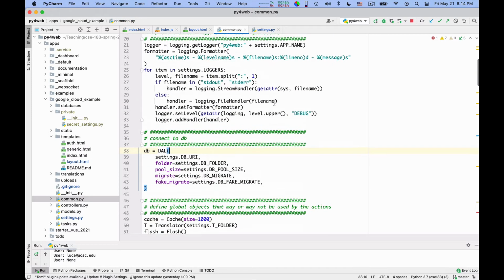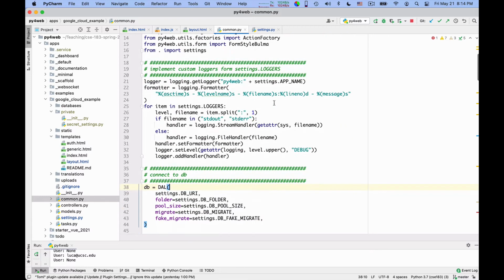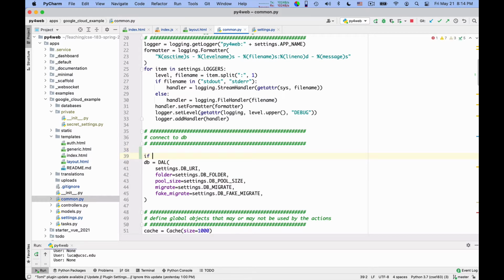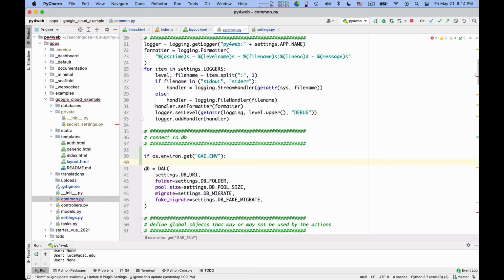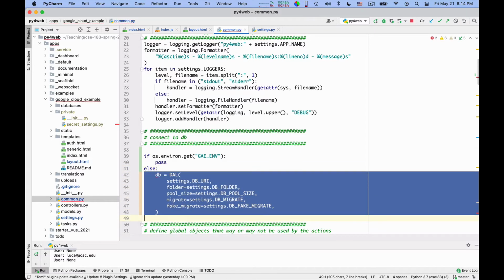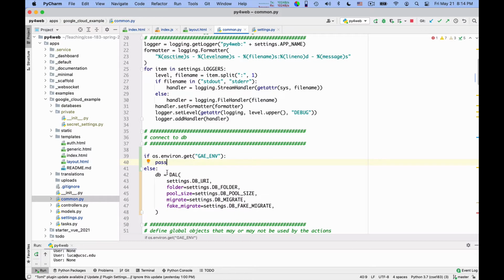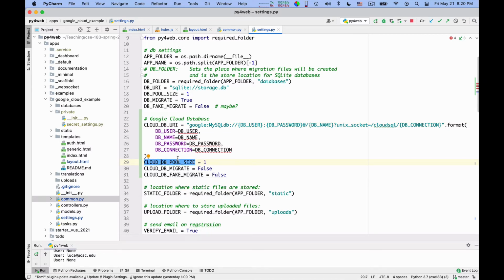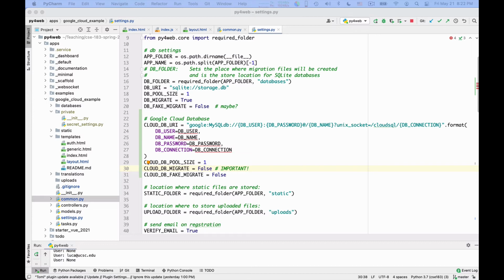Deploying your app to the cloud part 3: configuring the cloud database